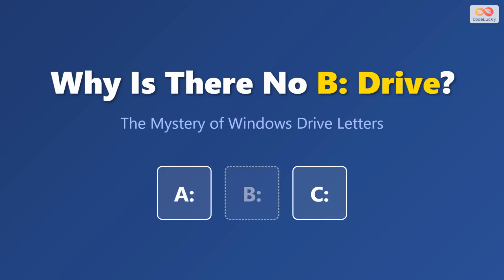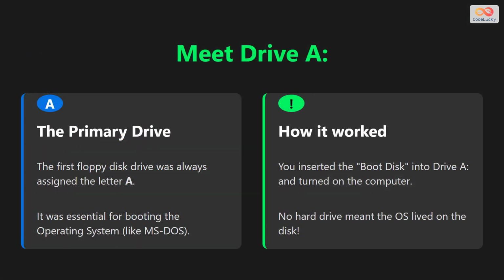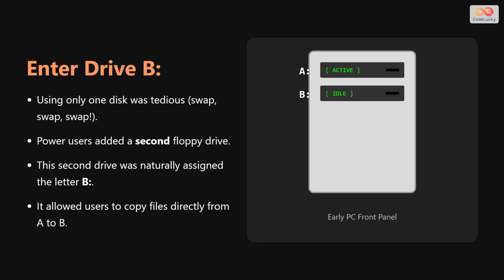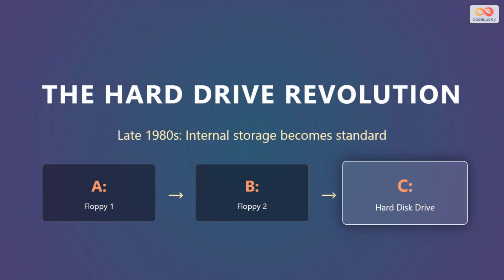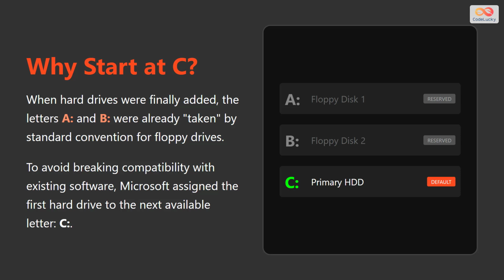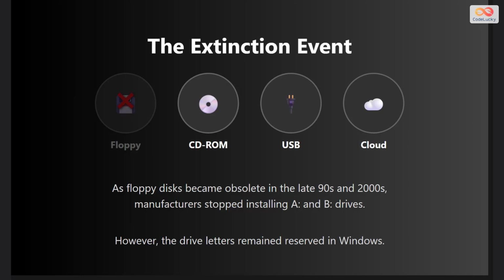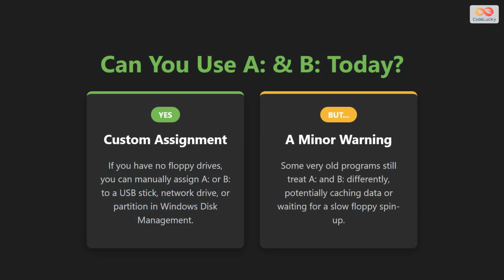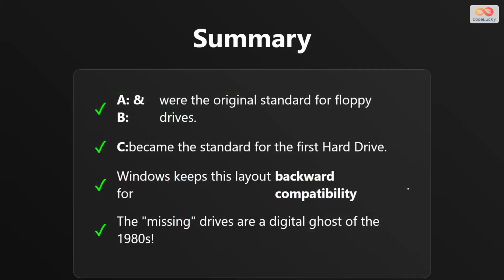Why Is There No B: Drive on Windows? (The Hidden History)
Have you ever wondered why your Windows hard drive always starts at C:? 💾❓

In this video, we dive into the fascinating history of the personal computer to uncover the mystery of the missing A: and B: drives. It is a story that takes us back to the 1980s, the era of floppy disks, and explains why modern operating systems still hold onto these legacy traditions.

We will cover:
- The role of the original floppy disk drives.
- Why the letters A and B were reserved.
- How the hard drive revolution standardized the C drive.
- Whether you can still use the A and B letters today.

This is a perfect topic for tech beginners and history buffs alike!

Chapters:
00:00 - Why Is There No B: Drive?
00:20 - The Early Days of PC Storage
00:47 - Meet Drive A:
01:12 - Enter Drive B:
01:39 - The Hard Drive Revolution
02:03 - Why Start at C?
02:29 - The Extinction Event
02:55 - Legacy Compatibility
03:21 - Can You Use A: & B: Today?
03:46 - Summary
04:11 - Outro